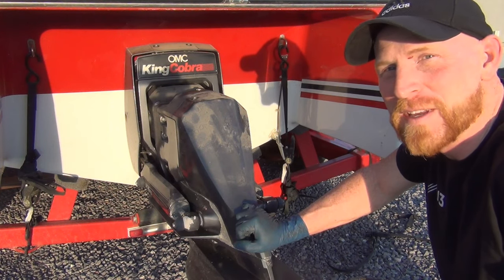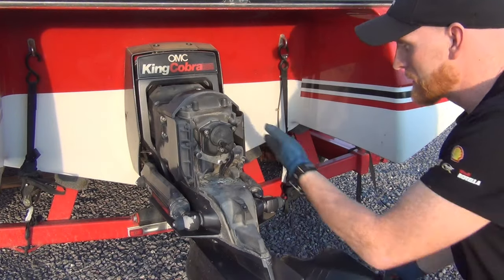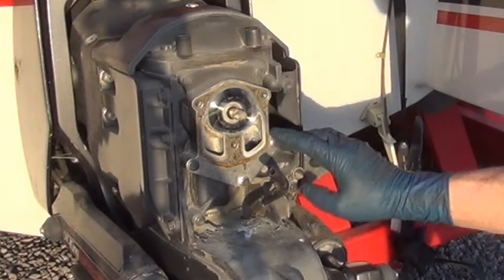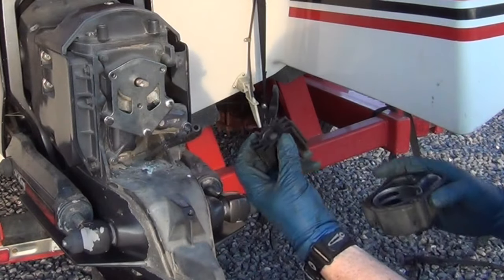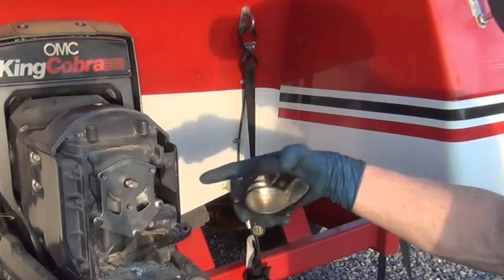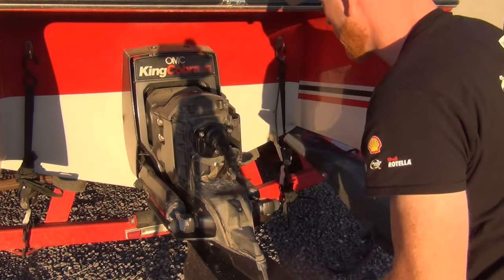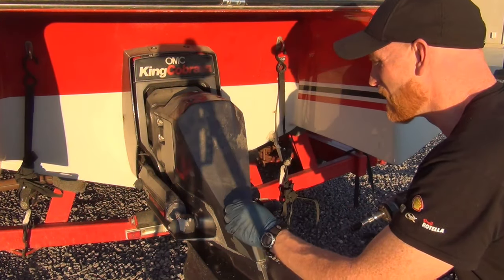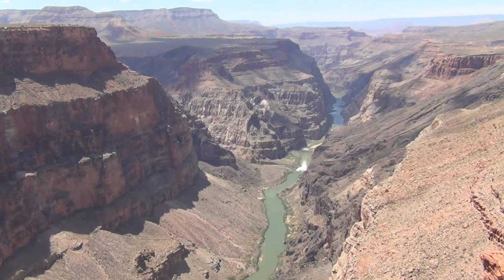OMC King Cobra Overheats After Running Engine on Trailer How-to Fix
Parts are now available!
If your OMC King Cobra equipped boat has been started on the trailer without water and now it overheats- it might be because your impeller is burned up from dry friction.  This video will teach you to replace all the parts you need to get your engine running cool again.

Milwaukee screw driver
Socket set
DeWalt impact
Permatex Right Stuff

Due to factors beyond the control, briansmobile1 assumes no liability for injury or property damage incurred as a result of the presentation of this information contained in this here video or any of the other briansmobile1 videos.

I hope they've helped you tackle something you thought was a challenge and left you feeling empowered and high on success!  And if nothing else, perhaps you had a laugh and were entertained! lol